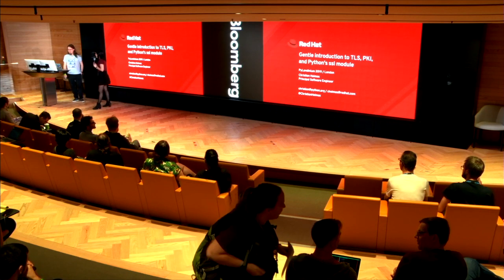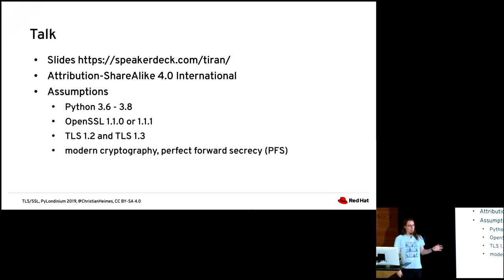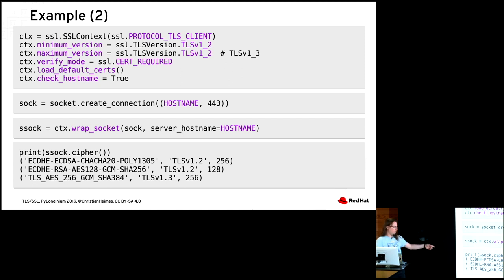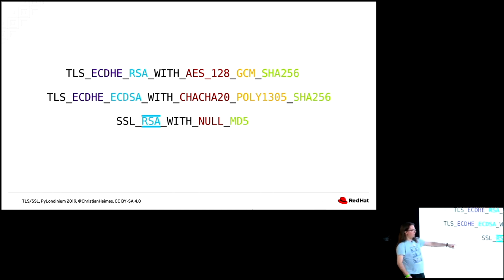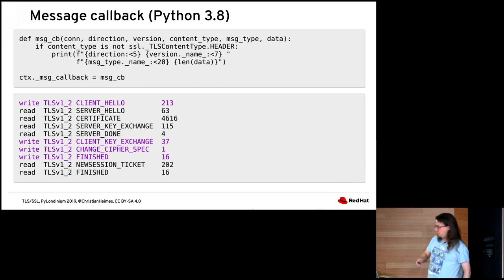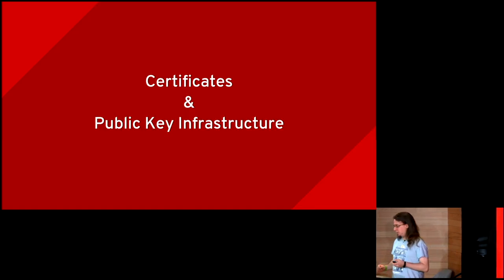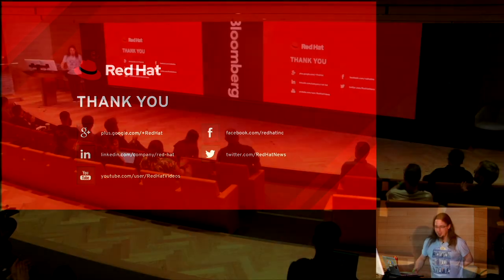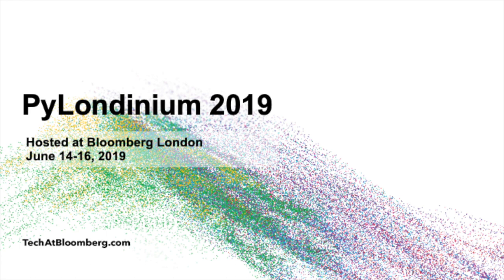Gentle introduction to TLS, PKI, and Python's ssl module - Christian Heimes - PyLondinium19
TLS is an ubiquitous protocol for secure communication. It's used in HTTPS, email (IMAP, POP3, SMTP), LDAP, FTP, and more. Some recent protocols like HTTP/2 are not defined for unencrypted channels. TLS offers more than just encryption with symmetric cryptography. It also ensures data integrity and strong authentication with the help of X.509 certificates and public key infrastructure (PKI).

Did you ever wonder what's the difference between SSL, TLS, and StartTLS? Or what is the meaning of cryptic terms and names like Server Name Indication, Subject Alternative Name, or TLS_ECDHE_RSA_WITH_AES_256_GCM_SHA384? What is perfect forward secrecy and why is it so important for privacy? Does HTTPS make my website slow? What is the difference between a root CA, intermediate CA and end-entity certificate? My talk explains how a client and a server establish a secure connection, why a certificate is required, and how TLS 1.3 has improved the handshake.

Some prior knowledge of cryptography and networking basics are helpful but not required to follow this talk.